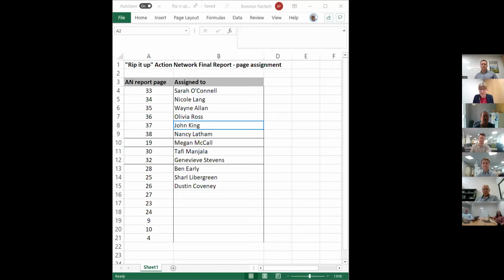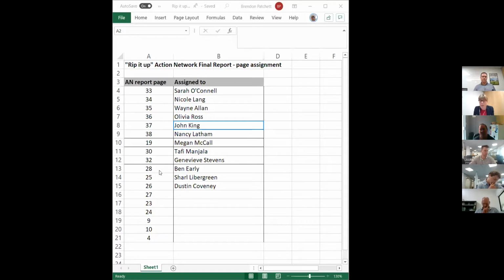The RMPP Action Network final report - 17 November 2020